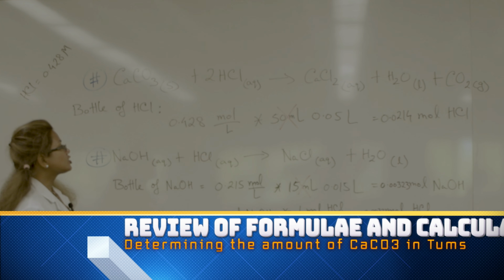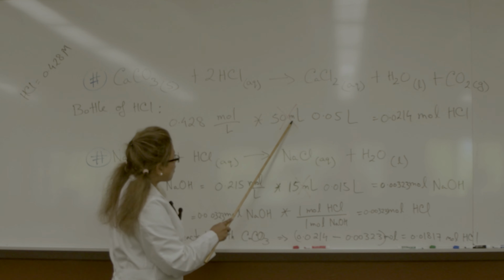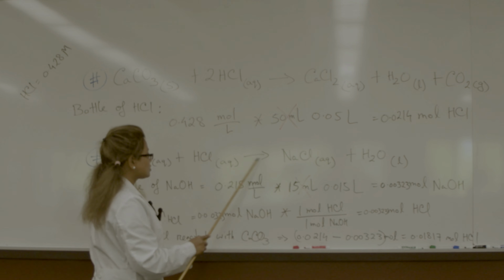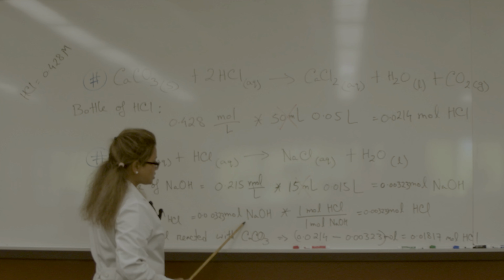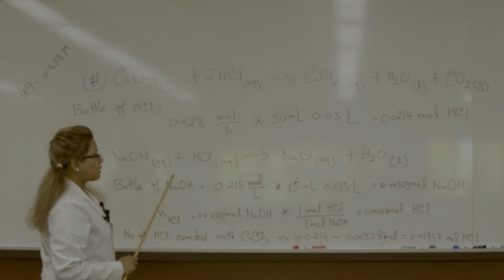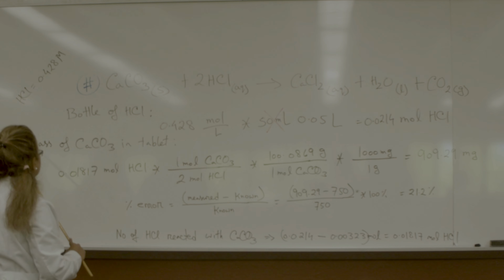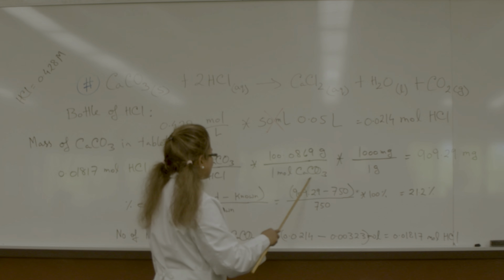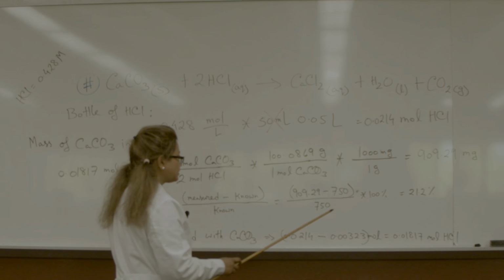Sci25 Lab10 Titration of a commercial antacid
In this lab students seek to confirm that amount of CaCO3 in a commercial antacid tablet. The tablet's carbonate is used up to neutralize an acid solution. The remaining, excess acid is then determined through a titration method. Working backwards from this excess acid, the original amount of carbonate can be calculated.